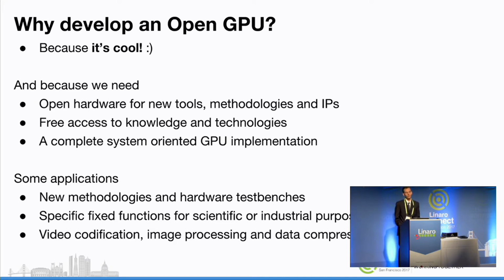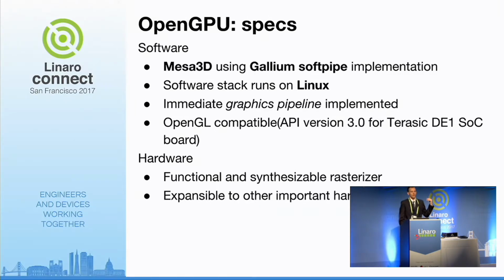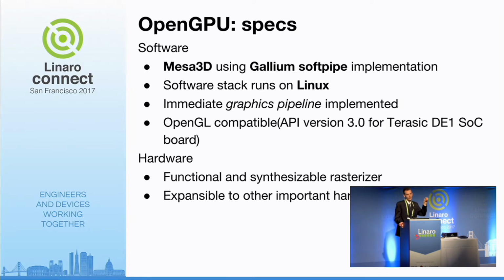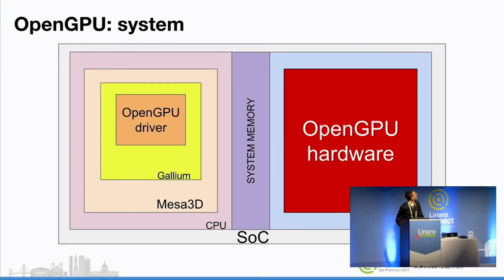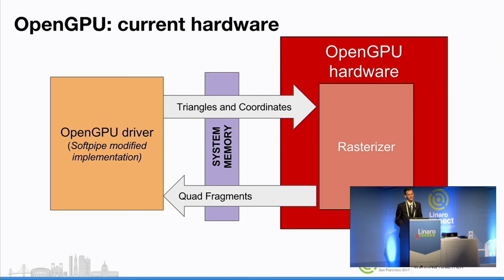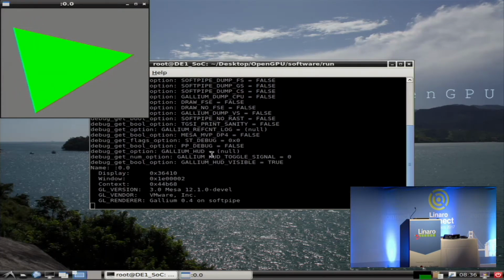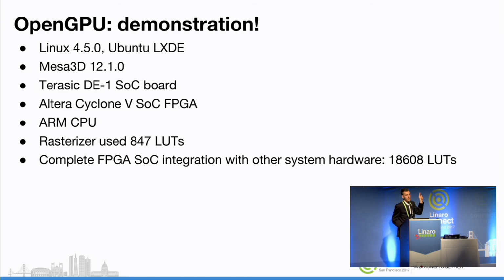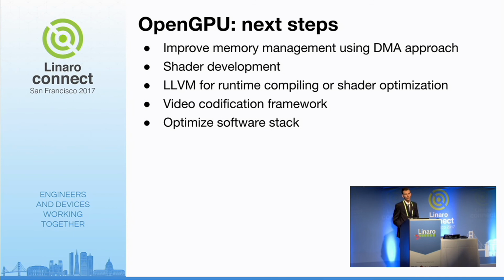A Functional Open GPU Upon ARM - SFO17-215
Session ID: SFO17-215
Session Name: A Functional Open GPU Upon ARM - SFO17-215
Speaker: Fabricio Toloczko
Track: LITE

★ Session Summary ★
GPGPUs (General Purpose Graphics Processing Unit) are becoming a relevant functional block on SoCs, particularly on the ARM ecosystem. Extracting full performance of a GPU is now becoming a combination of well integrated and optimized software and hardware. Motivated by that, there are many open GPU initiatives around the world using FPGAs, but most (if not all) of these are on Intel platforms. This project aims to present an open GPU based on a FPGA using the ARM Instruction Set. The driver platform adopted was the well known MESA 3D We will describe the co-design approach to designing the OpenGPU. A fully functional hardware and software implementation of the OpenGPU working on a range of OpenGL applications ported by Linaro will be shown. On the fly we will change drivers between: software model only, native software and hardware (OpenGPU) on FPGA, to see its performance impact. The engineers that implemented this system will be at the session to support detailed technical questions.

★ Event Details ★
Linaro Connect San Francisco 2017 (SFO17)
25-29 September 2017